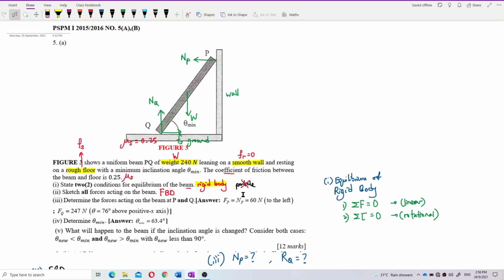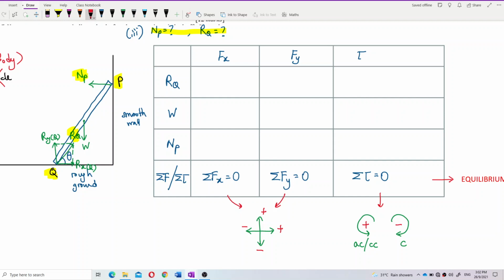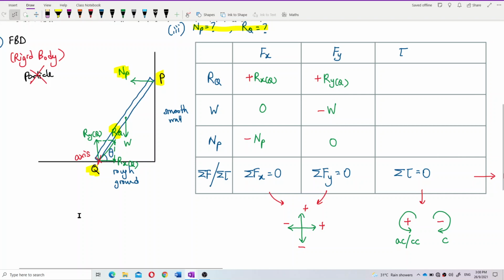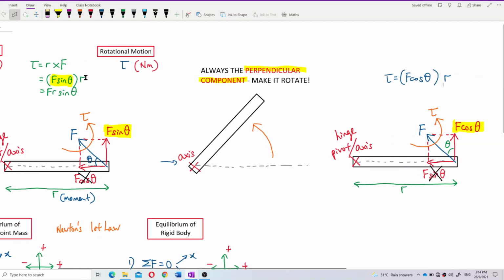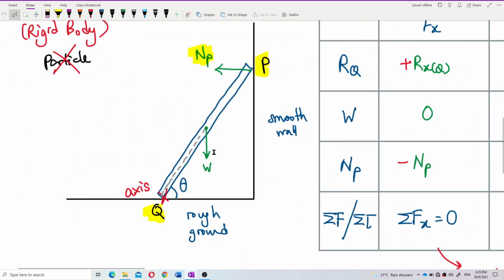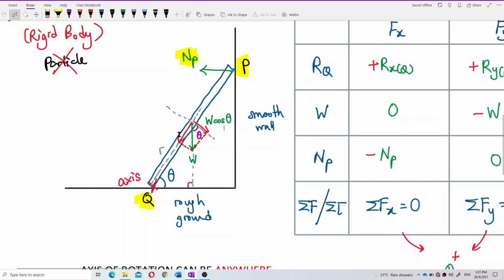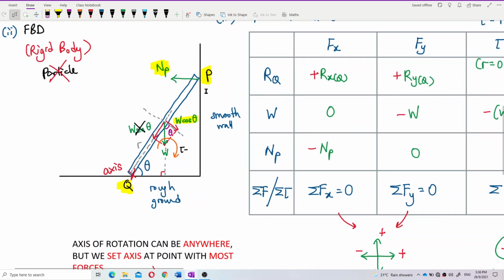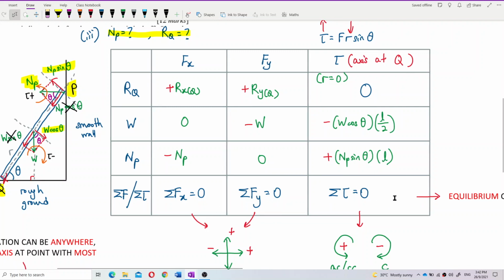Matriculation Physics: Equilibrium of a Uniform Rigid Body (Q2 - Part B)